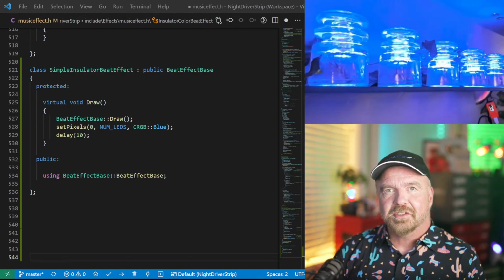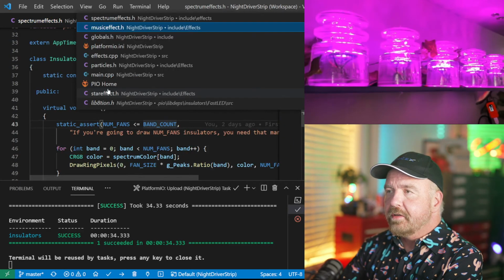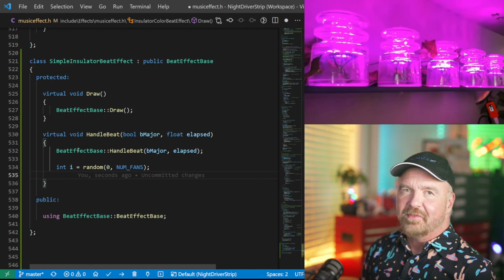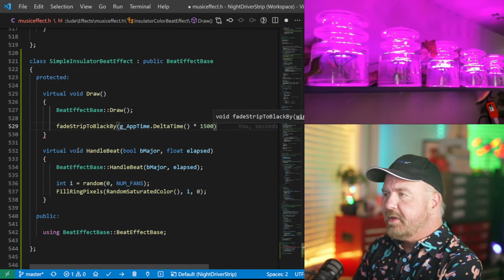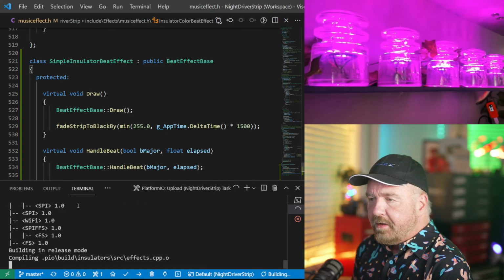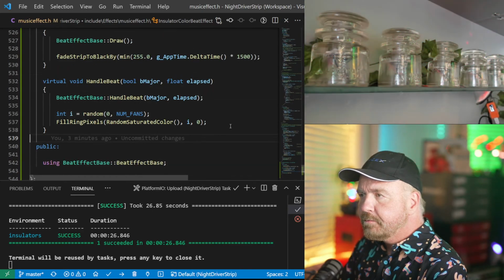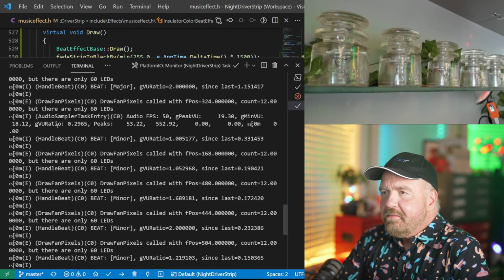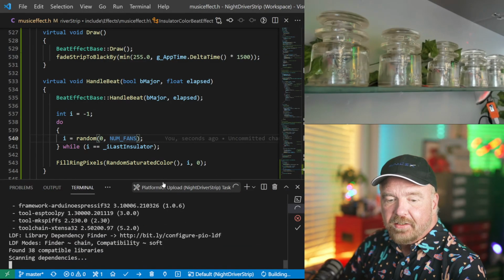Live C++ Coding in Dave's Garage: Audio Beat Detection for LED Effects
Retired Microsoft Windows engineer Davepl takes your questions as he codes live in the editor and deploys that code to an RGB LED glass art project he's currently building that uses an ESP32 microcontroller.  Featuring the Arduino SDK.

AUDIO: Sorry, somewhere between my Mic and OBS I was so worried about overdriving the mic that I left the levels way too low.  I'll fix for the next time!

Watch as Dave writes code, fails with bugs, fixes them live, and ultimately achieves RGB redemption.
In this episode, Dave builds and demonstrates the basics of an LED effect that tracks beats in the music and lights glass insulators, fading them over time.